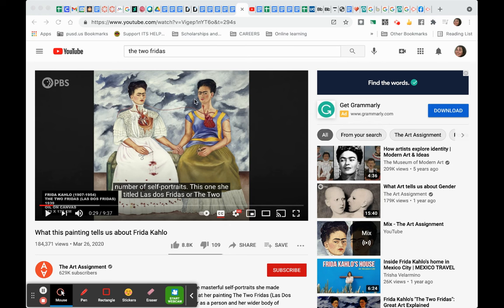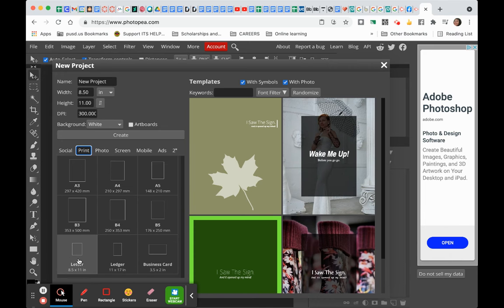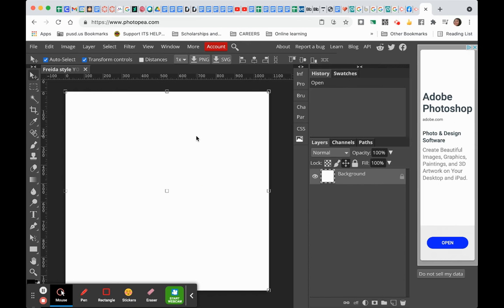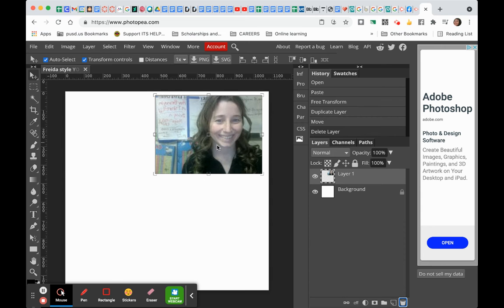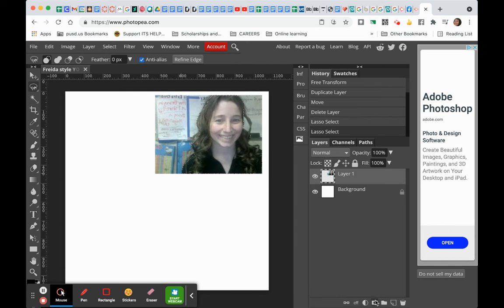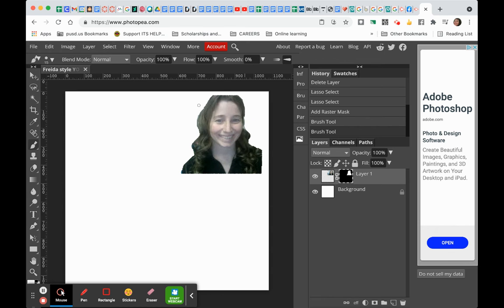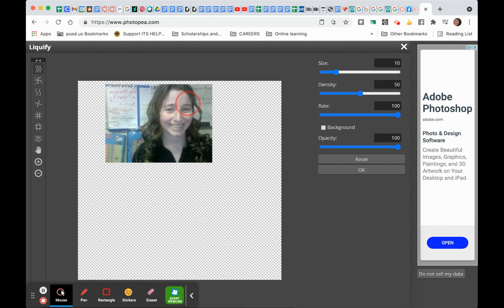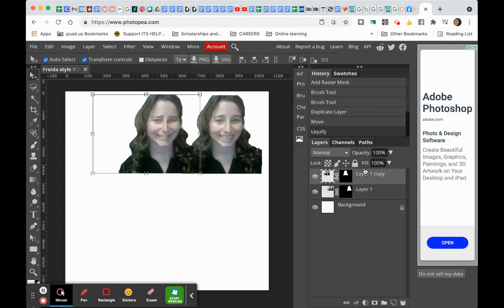Liquify tool In Photopea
The first step in a Middle and High School Class project inspired by Freida Kahlo's "Two Friedas"